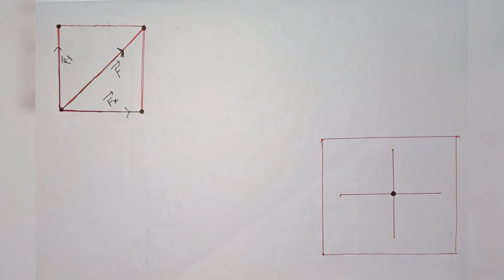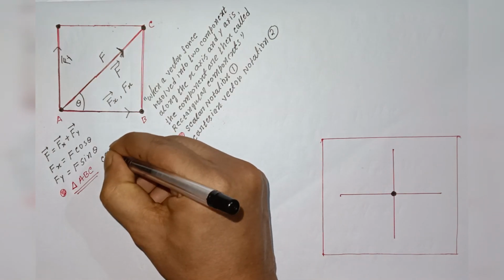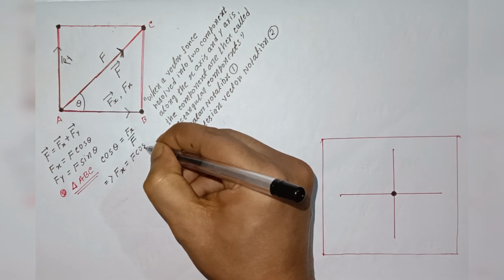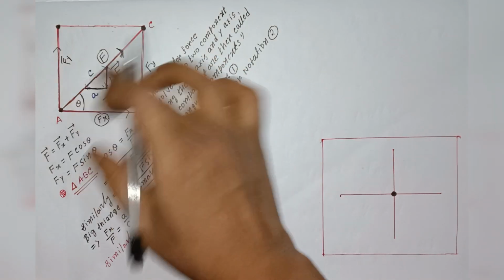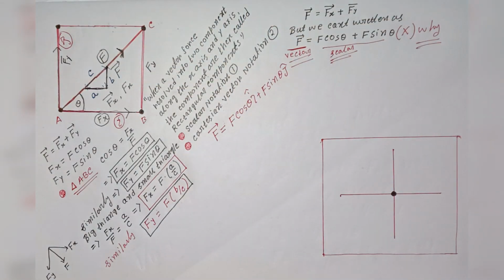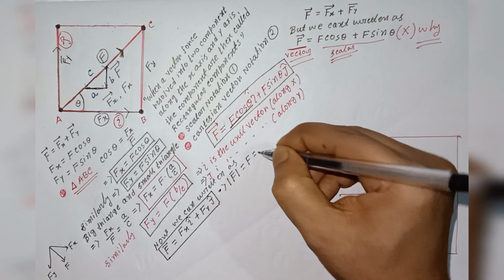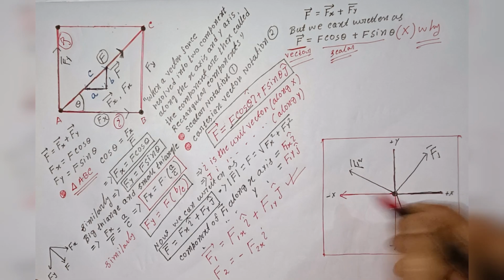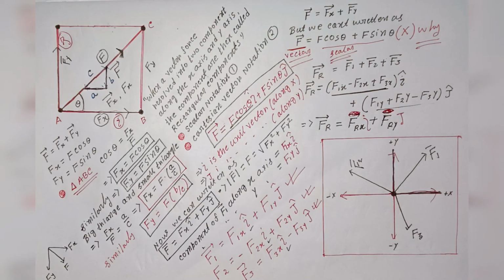🇮🇳🇺🇸🇨🇦🇪🇺Resolution of Coplanar Vector Force L-3 | Engineering Mechanics Statics | RC Hibbeler Ch-2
🔥 Engineering students from India 🇮🇳, USA 🇺🇸, Canada 🇨🇦, Europe 🇪🇺, Bangladesh 🇧🇩, Pakistan 🇵🇰, Africa 🌍 & worldwide
Welcome to Engineering Mechanics by Morning Sir ✨

Welcome to Engineering Mechanics: Statics (R.C. Hibbeler) – Chapter 2: Vector Theory (Force Vectors) 🌍

In this lecture, I explain the complete Vector Theory with step-by-step concepts and clear examples.
This video is useful for engineering students worldwide (USA, Europe, India, Pakistan, Bangladesh, Middle East & more).

🎓 Useful for:

Civil, Mechanical, Electrical, Aerospace & all Engineering branches

University courses & competitive exams

Students learning from R.C. Hibbeler’s Engineering Mechanics (Statics)